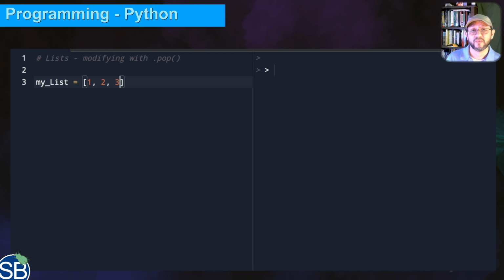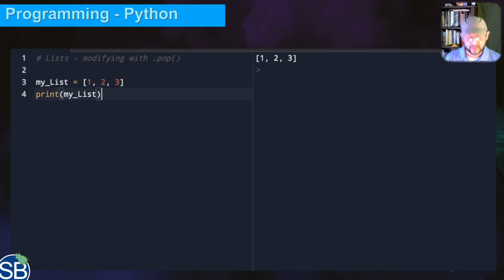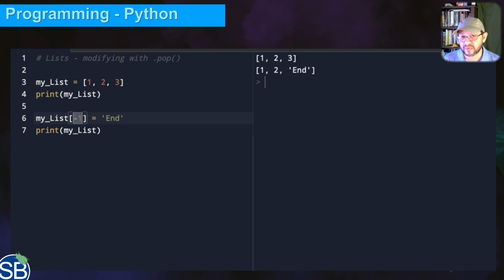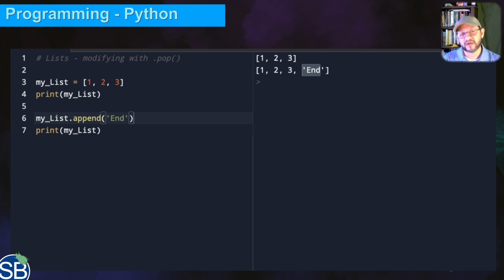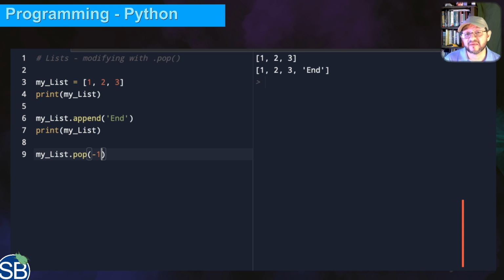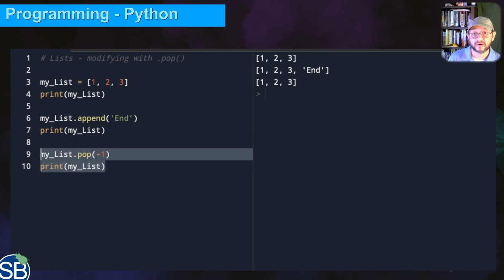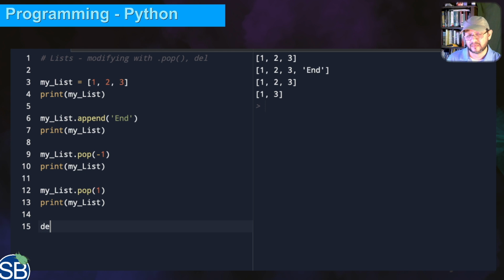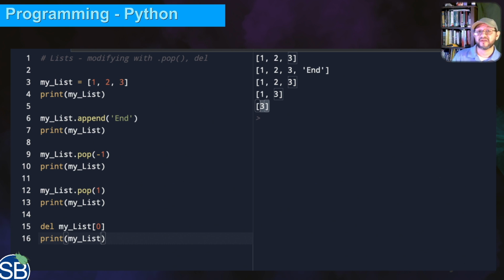Learning Python - Modifying Lists using the .pop function, and the DEL command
This video lesson explains how to modify lists using the pop function and the DEL command.